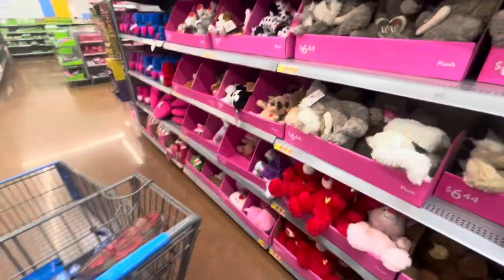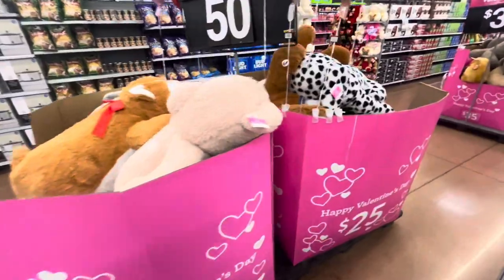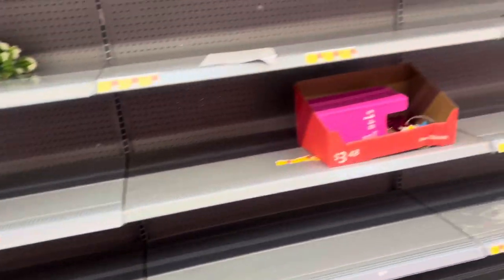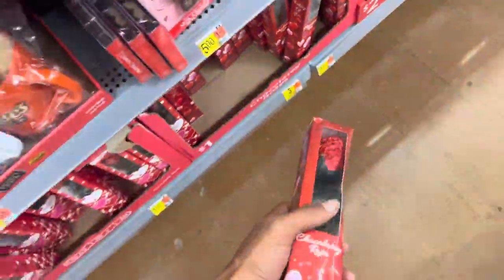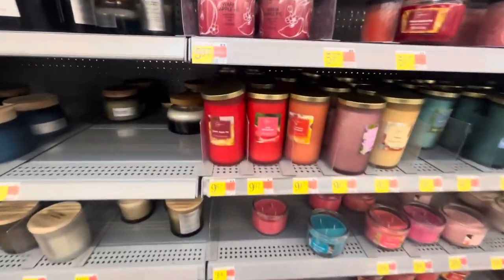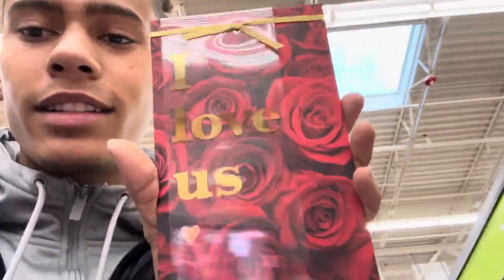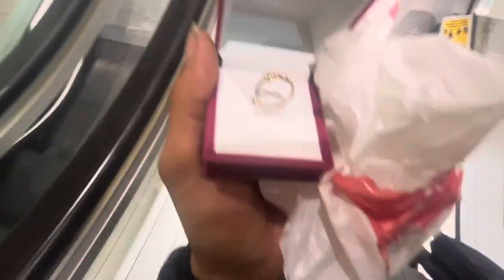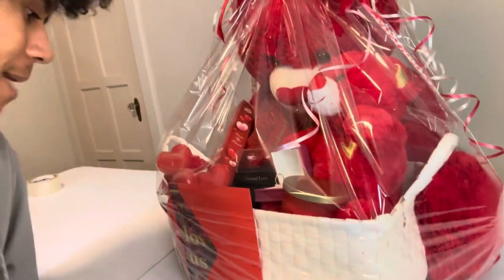VALENTINES DAY SHOPPING FOR MY GF KAY😍💕 | WALMART AND MALL LAST MINUTE SHOPPING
Follow my moms channel too. She makes gift baskets for all occasion.